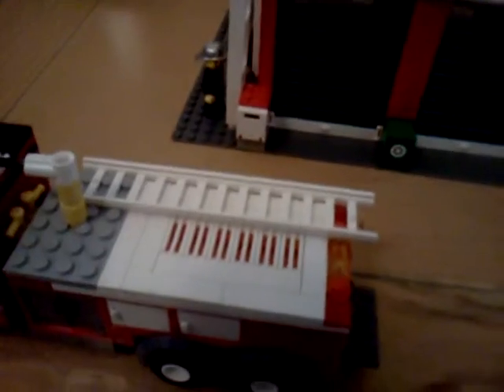How to make a deck gun for fire trucks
I used londonE442 design and my design